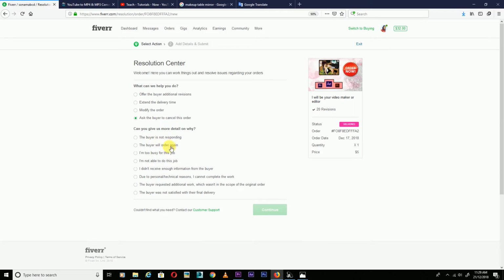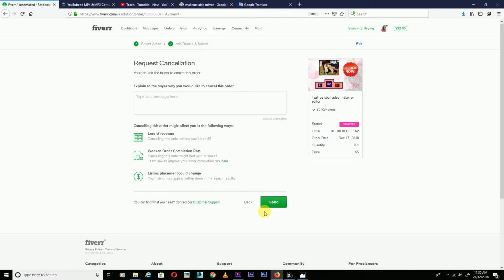Learn How To Cancel Order On Fiverr | Fiverr पर Order कैसे Cancel करते हैं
​In this video friend you will learn how to cancel order on fiverr. This is a very simple tutorial to learn everyone just follow my steps.